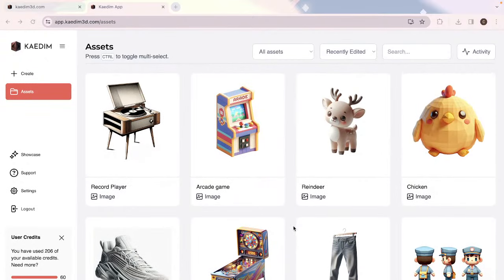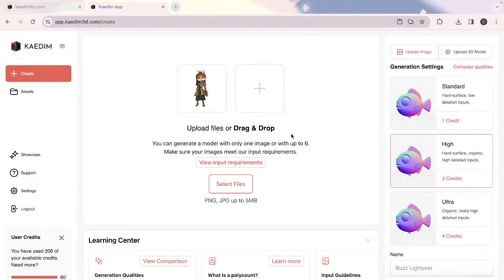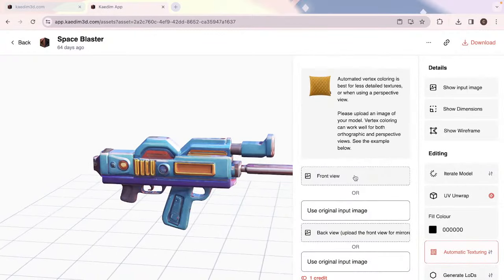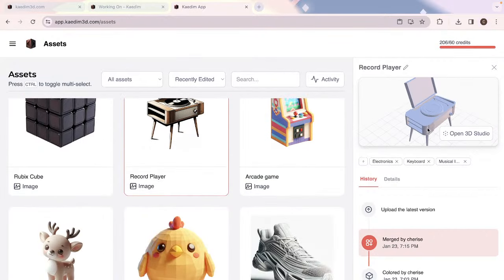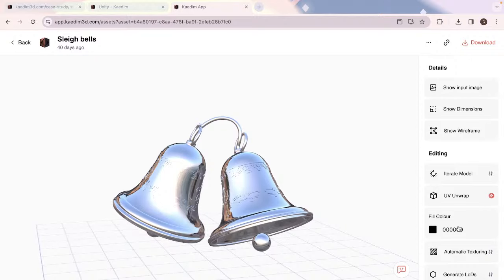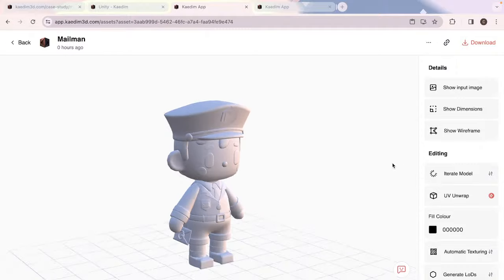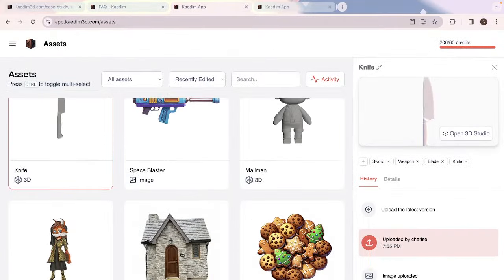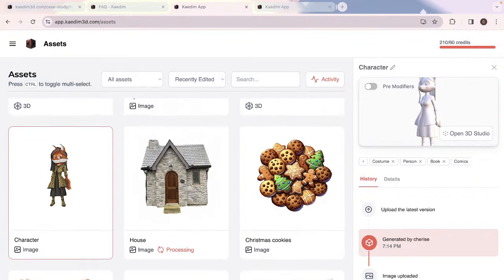Kaedim Office Hours AMA / Live Stream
The Kaedim Office Hours Live Stream is a relaxed and friendly virtual gathering where you can pop in to ask any questions you have about using Kaedim.

Think of it as a casual hangout with the experts, where every question is welcome and you can get hands-on tips and tricks for making the most out of Kaedim.

Whether you're a beginner or just looking to learn more, this session is all about easy, approachable, and helpful conversations.

We might even preview new features 😉

Have a question you want us to answer? Click below to submit it and we'll cover on our next stream!